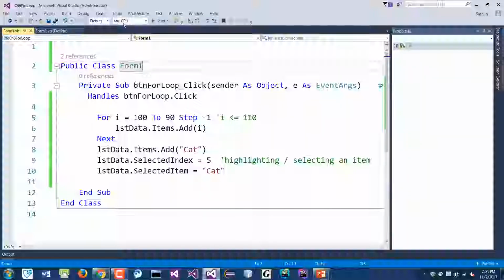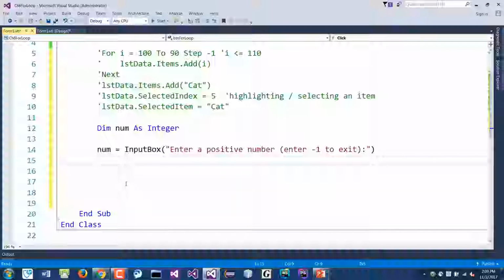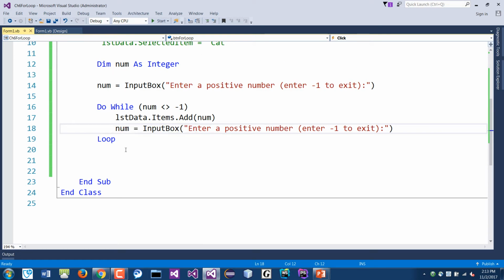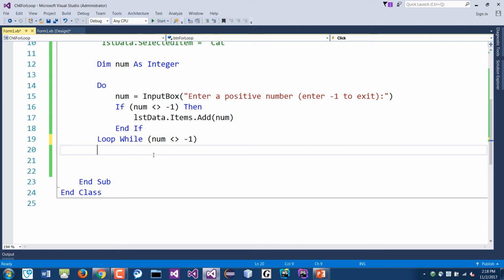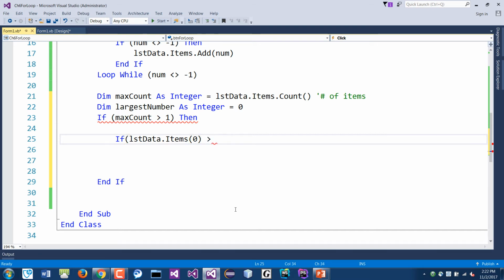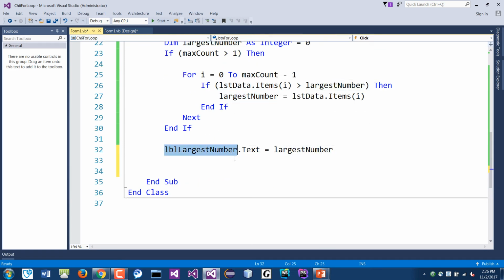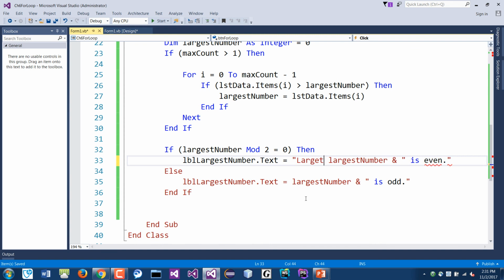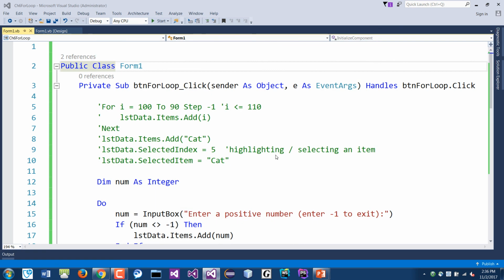Visual Basic Programming - Largest Number (For Next Loop)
⭕ Overview
In this video, I will guide you through a practical exercise similar to what we did last week, focusing on calculating and displaying average grades. We'll use a list box to input grades, then compute the total, highest, and average grades.

This session will show you how to enhance the functionality by allowing user input instead of looping to generate data. I'll demonstrate how to prompt users to enter grades into the list box and process this input to perform the necessary calculations.

By the end of this tutorial, you'll have a clear understanding of handling user input in a list box and performing calculations dynamically, which is crucial for building interactive applications.